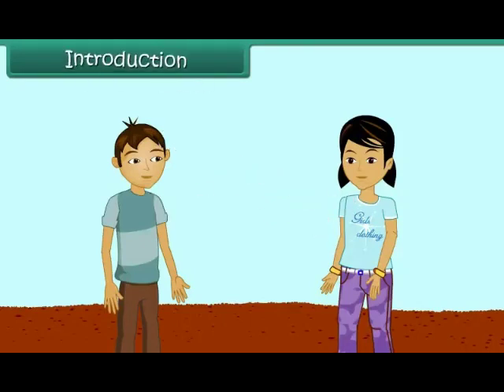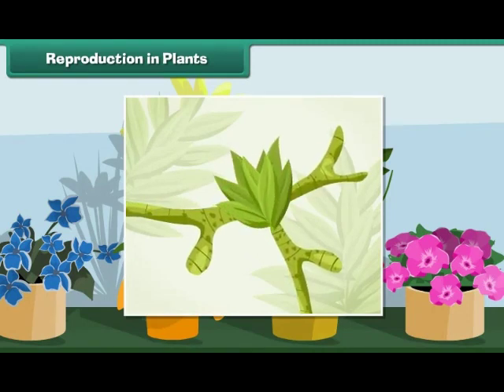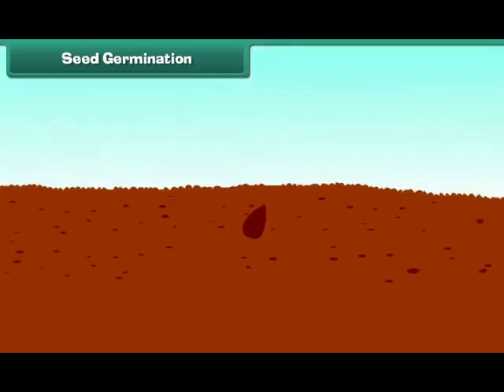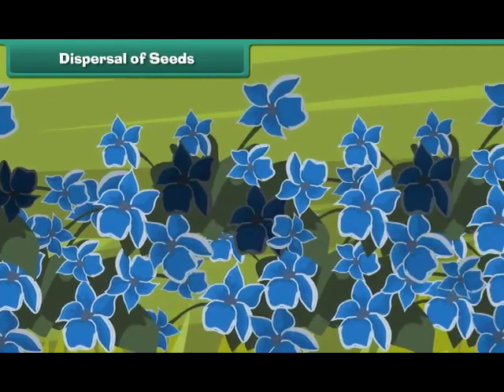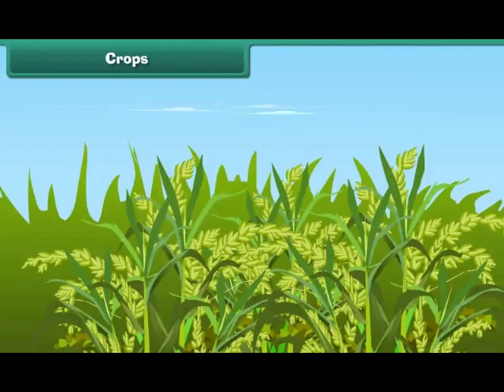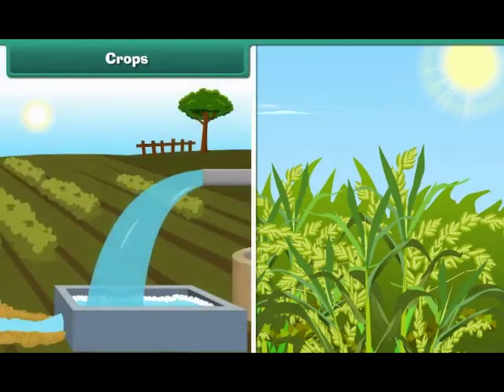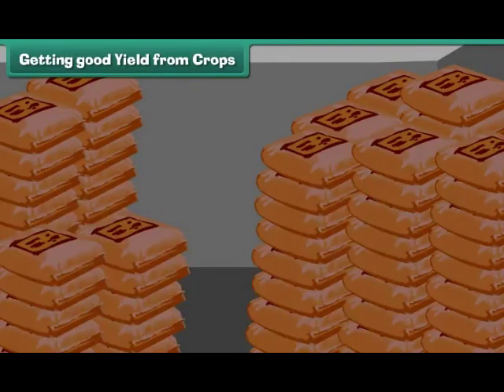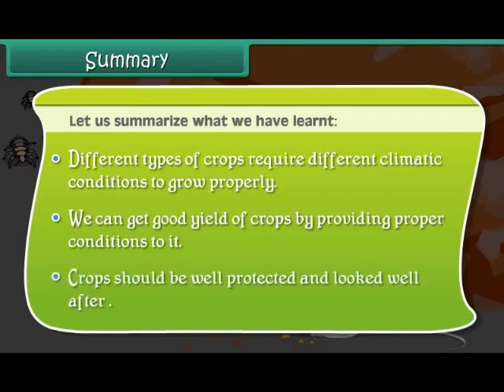Reproduction in Plants